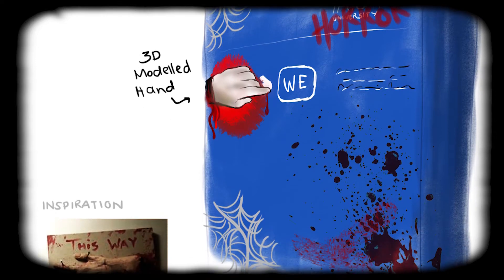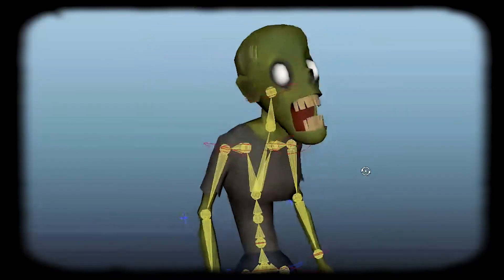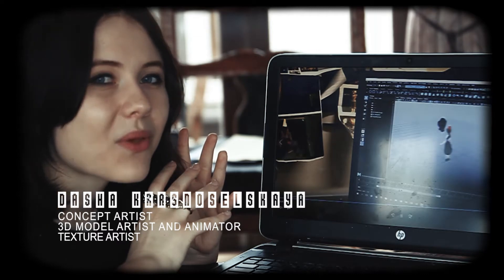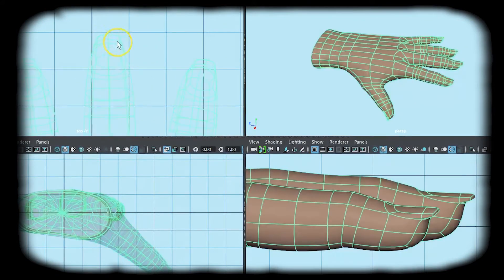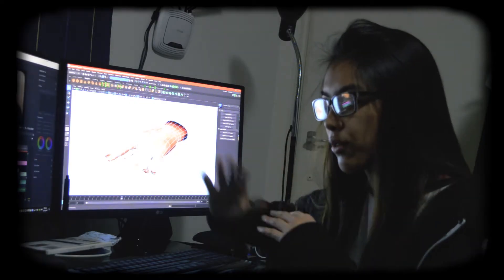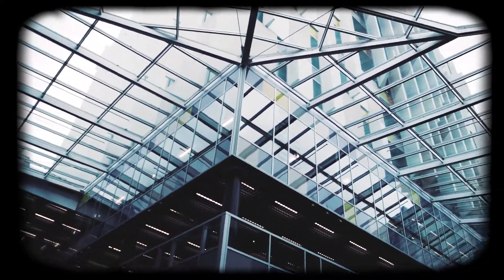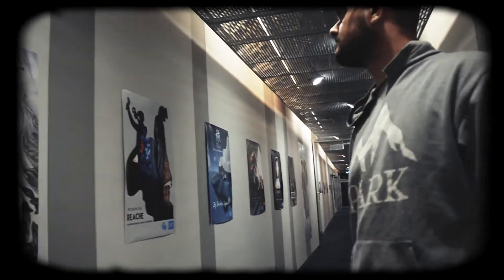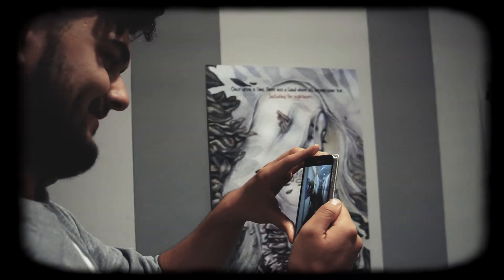AUTerror - An Augmented Reality Project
This is a short documentary showcasing our AR project at AUT.

Edited by: Myreen Castro
Modelers: Reuben Shortland, Myreen Castro, Dasha Krasnoselskaya

(We do not own this track in any form shape or way. All rights are reserved to the owner of this track.